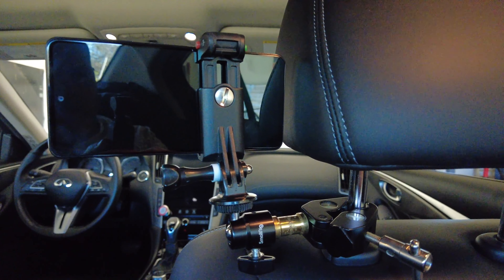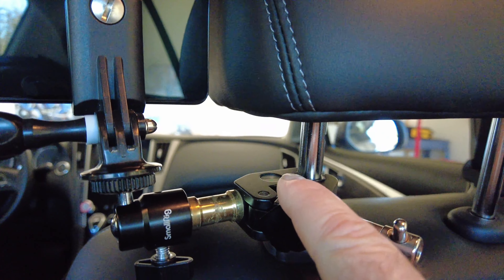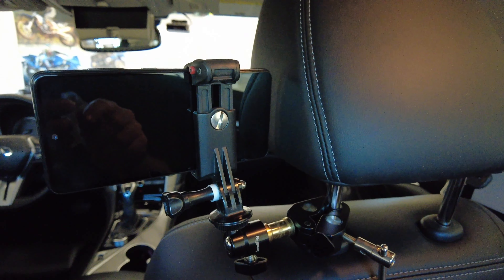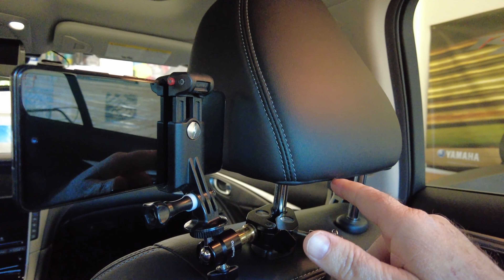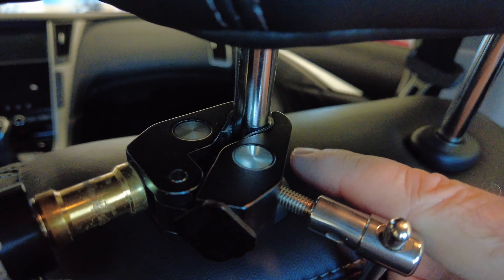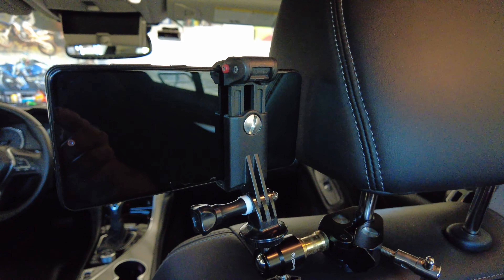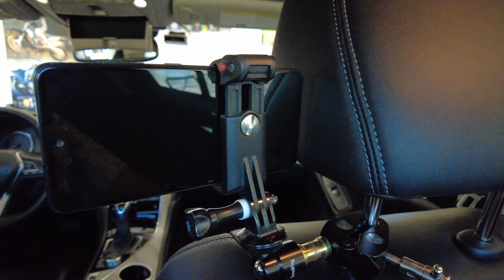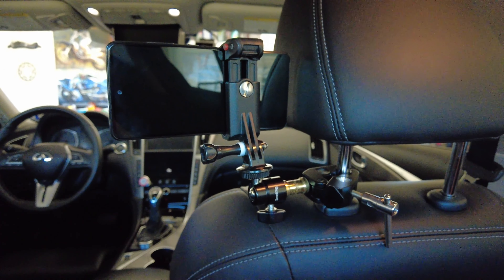Unique camera mount used in your vehicle...mount camera for different angles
A viewer requested response so the best way to show is with a short video.